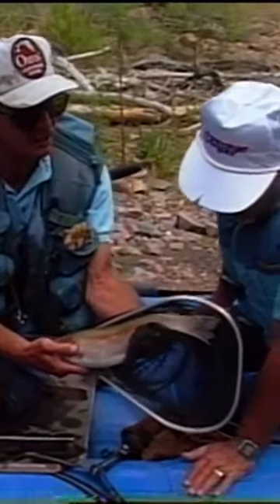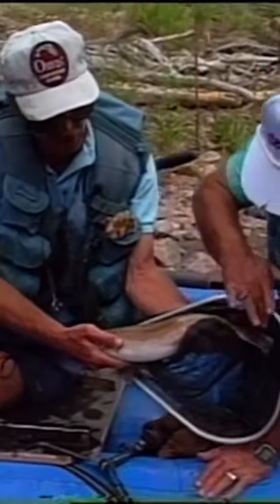Rainbow Release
Part 2 of the adventure through the Gunnison river. Pat Traynor continues his 2 day float trip through the Black Canyon during the giant stone fly hatch.

1. Adobe Premier Editing Software
2. Adobe After Effects
3. Abobe Photoshop
4. Westcott Flex Daylight Set
5. Sanken COS-11D Lavalier Mic
6. DJI Mavic 3 Drone
7. Epic GoPro / Action Camera Mount for your Boat
8. Dracast Pro On-Camera Light
9. Dracast Halo Ring Led Light
10. Nikon D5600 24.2 MP DSLR Camera
11. Sony PXW-FS7 XDCAM Super 35 Camera System
12. Quick Release Shoulder Plate
13. The New Pelican Air Travel Cases!
14. Westcott Scrim Jim
15. Sony A7 4k Video and Still Second Camera
16. Go Pro 10